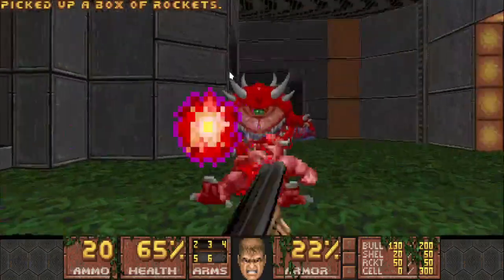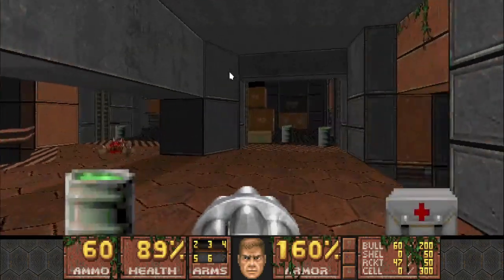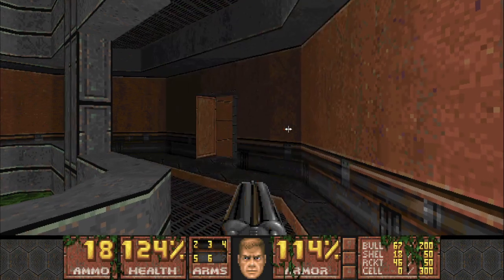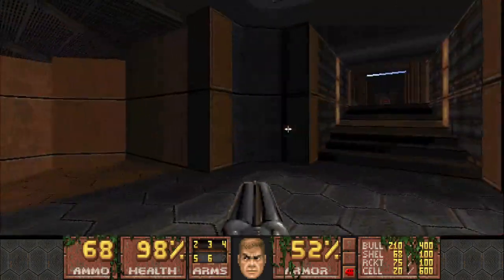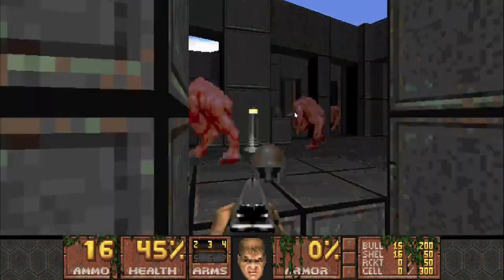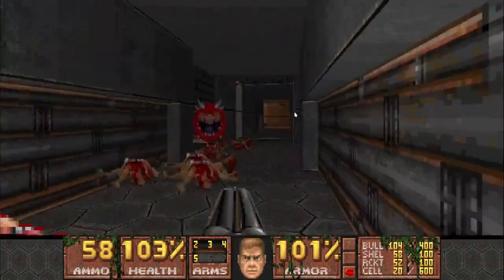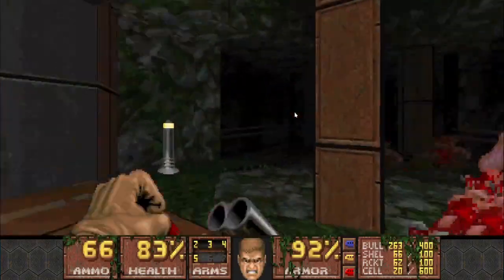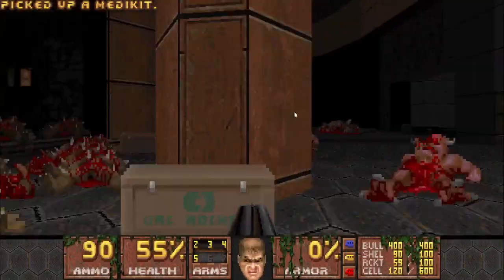Doom II: Tetanus by Squonker Team (MAP08 and MAP09, blind playthrough)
Approaching the finish line with some rather challenging maps.

Played on Crispy Doom, usually continuous. Maps are attempted single-segment once, then played with saves.